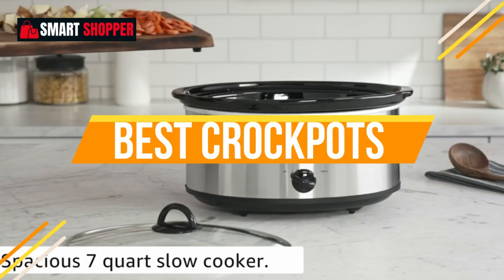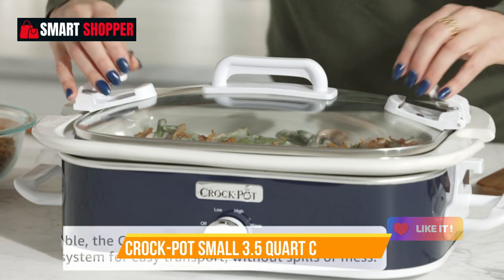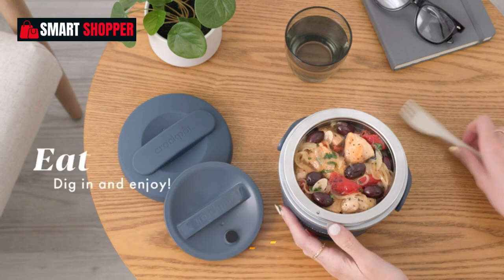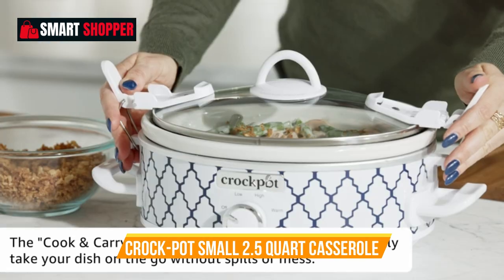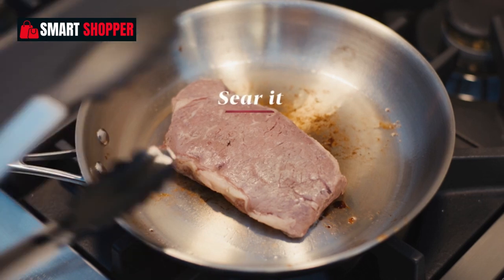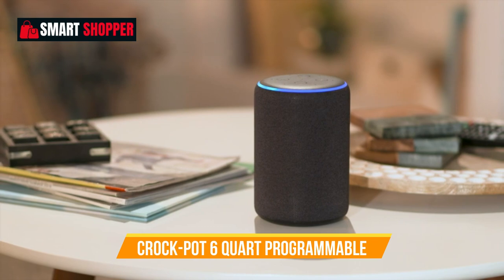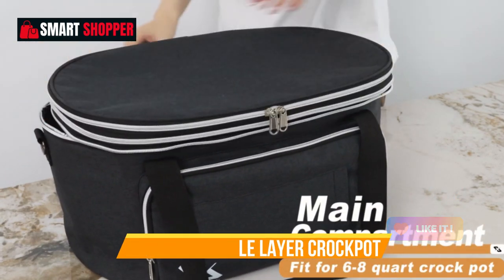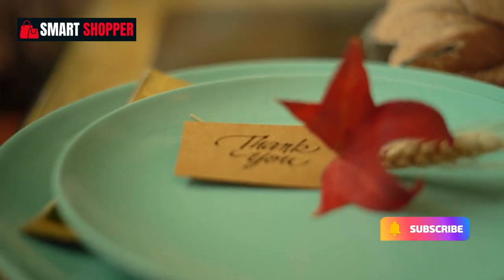Best Crockpots 2023 - Top 10 Crockpots For Your Effortless Cooking - Consumer Report Buying Guide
Amazon US

1. Crock-Pot Small 3.5 Quart Casserole
2. Crock-Pot 7 Quart with Digital Timer
3. Crockpot Electric Lunch Box
4. West Bend Crockpot
5. Crock-Pot Small 2.5 Quart Casserole
6. Crockpot 7-Quart Stainless Steel
7. YARWO Crock-Pot 6-8 Quart Oval
8. Crock-Pot 6 Quart Programmable
9. Golkcurx Double Layer CrockPot
10. Crock-Pot Smart-Pot 6 Quart Programmable

Amazon UK

1. Crock-Pot Small 3.5 Quart Casserole
2. Crock-Pot 7 Quart with Digital Timer
3. Crockpot Electric Lunch Box
4. West Bend Crockpot
5. Crock-Pot Small 2.5 Quart Casserole
6. Crockpot 7-Quart Stainless Steel
7. YARWO Crock-Pot 6-8 Quart Oval
8. Crock-Pot 6 Quart Programmable
9. Golkcurx Double Layer CrockPot
10. Crock-Pot Smart-Pot 6 Quart Programmable

Amazon CA

1. Crock-Pot Small 3.5 Quart Casserole
2. Crock-Pot 7 Quart with Digital Timer
3. Crockpot Electric Lunch Box
4. West Bend Crockpot
5. Crock-Pot Small 2.5 Quart Casserole
6. Crockpot 7-Quart Stainless Steel
7. YARWO Crock-Pot 6-8 Quart Oval
8. Crock-Pot 6 Quart Programmable
9. Golkcurx Double Layer CrockPot
10. Crock-Pot Smart-Pot 6 Quart Programmable

Intro
 01:51 Crock-Pot Small 3.5 Quart Casserole
 02:58 Crock-Pot 7 Quart with Digital Timer
 03:52 Crockpot Electric Lunch Box
 04:50 West Bend Crockpot
 05:54 Crock-Pot Small 2.5 Quart Casserole
 07:05 Crockpot 7-Quart Stainless Steel
 08:13 YARWO Crock-Pot 6-8 Quart Oval
 09:13 Crock-Pot 6 Quart Programmable
 10:21 Golkcurx Double Layer CrockPot
 11:23Crock-Pot Smart-Pot 6 Quart Programmable

"🍲 Uncover the magic of slow cooking with our latest video on Smart Shopper! We're excited to present our Top Crockpot picks, revolutionizing your kitchen with flavorful, time-saving meals. From savory stews to tender roasts, these Crockpots are culinary game-changers. Join us on a journey through their standout features, ensuring every dish is a masterpiece. Links to each product are in the description, making it easy to level up your cooking game. Let's embrace the art of slow cooking together! 🥘✨

Disclaimar
"We didn't make all the videos in this video ourselves. We collected clips of products on Amazon from different places, like the companies that make the products, other sellers, and more."